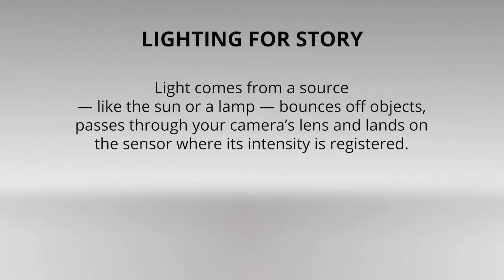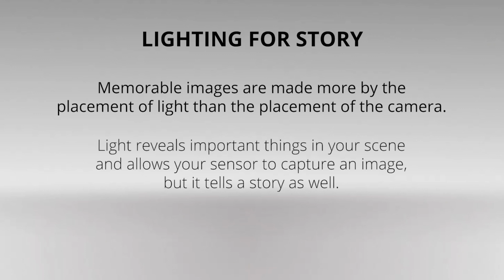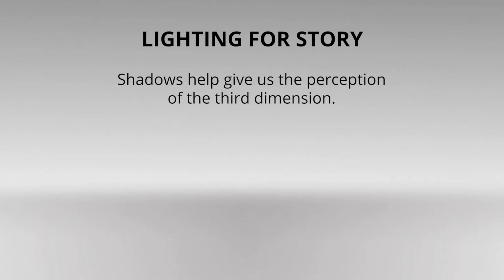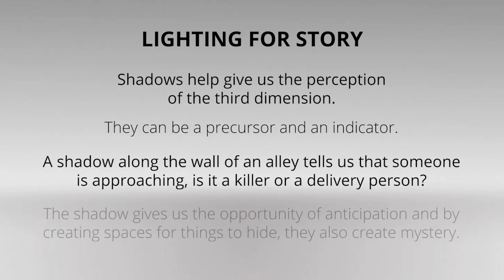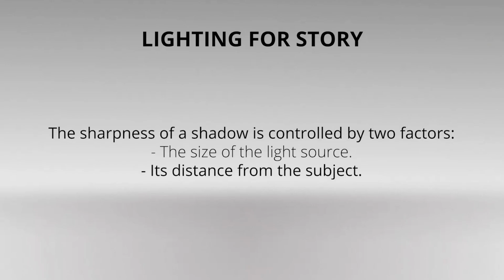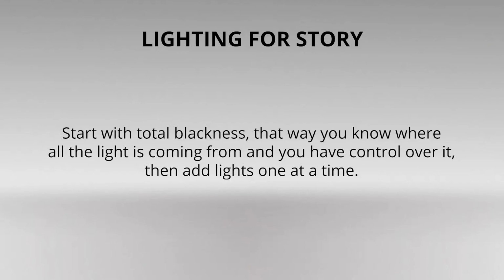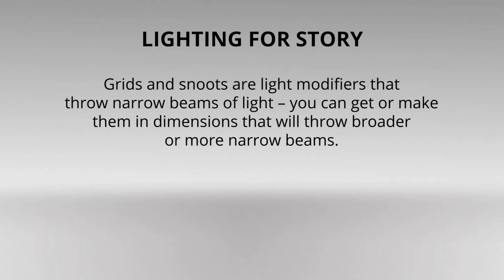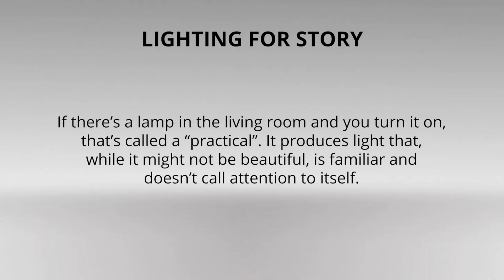The best types of lighting for storytelling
Light is so important to video. One can spend their lives doing nothing but figuring out what light to put where in order to create a mood in an image.

Light comes from a source — like a sun or a lamp — bounces off objects, passes through your camera’s lens and lands on the sensor where its intensity is registered. Bright light registers differently from darker light and all your sensor does is map where that light falls and how strong it is. If all the light has similar strength, your image is evenly lit, if there are strong fluctuations, your image will have high contrast.